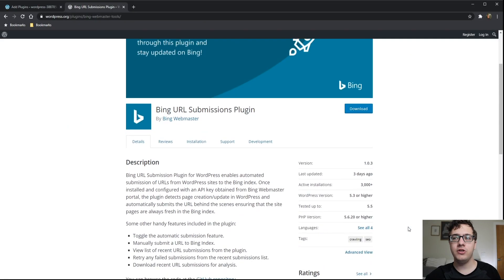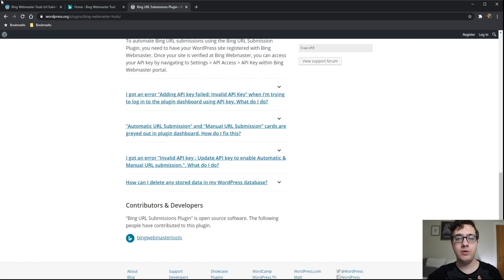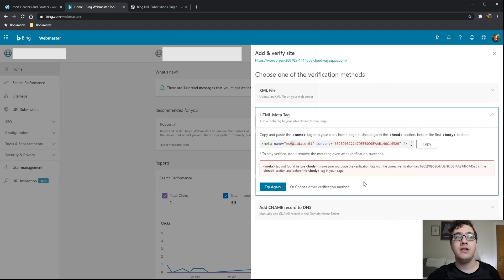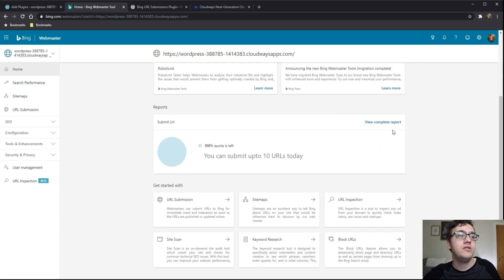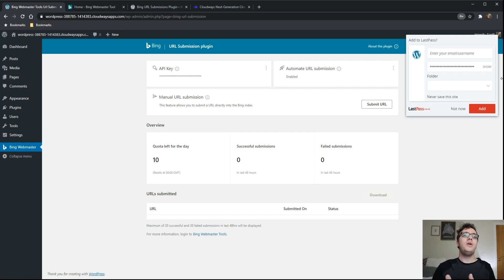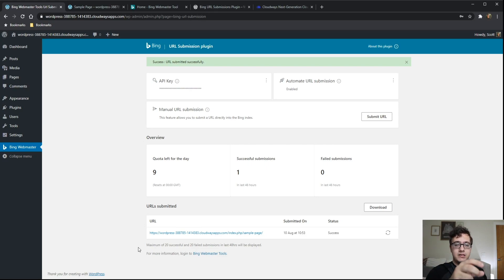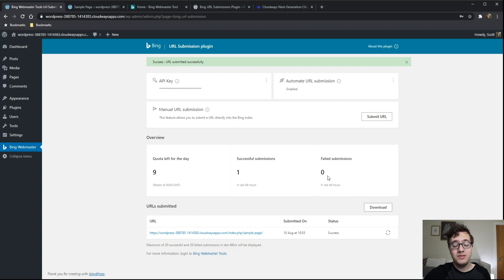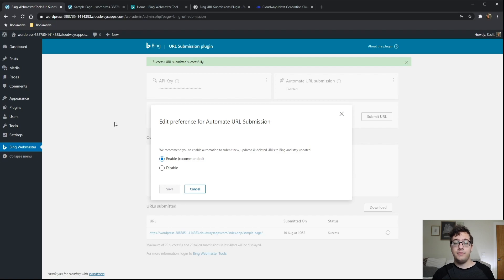Bing URL Submissions Plugin Tutorial 2020 - How To Setup & Configure The Bing URL Submissions Plugin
The Bing URL Submissions Plugin allows content to be indexed automatically in the background by beaming the URL over to bing. This allows content to be indexed much faster than a traditional sitemap implementation. Hopefully, Google Integrates similar functionality into their Sitekit plugin. That being said, this plugin needs more functionality because in its current state it is a bit barebones.